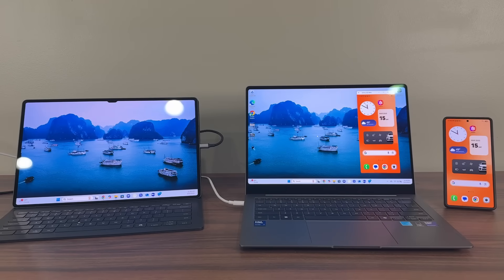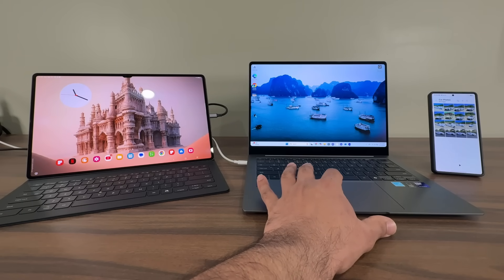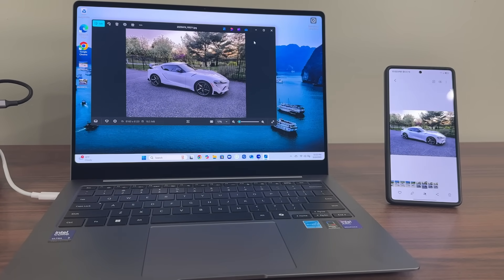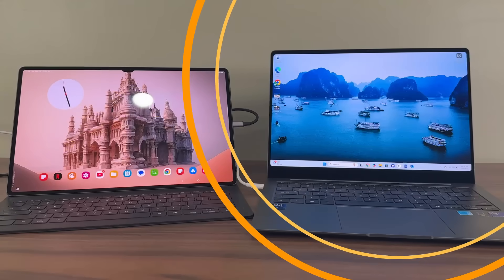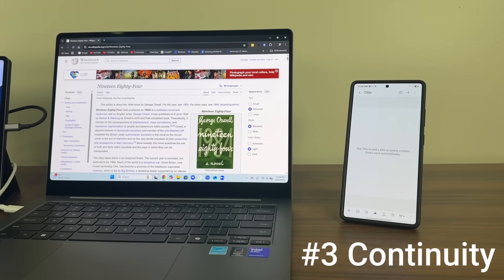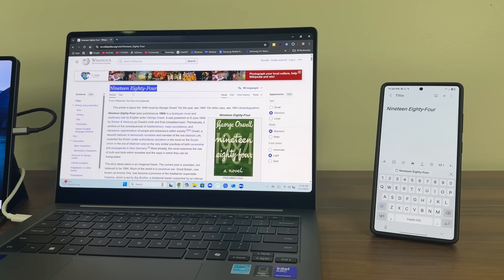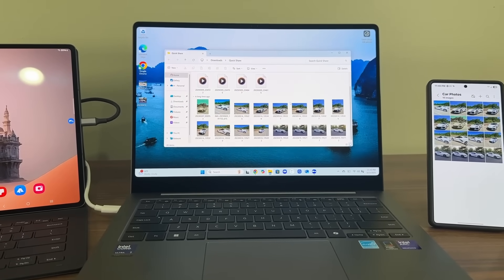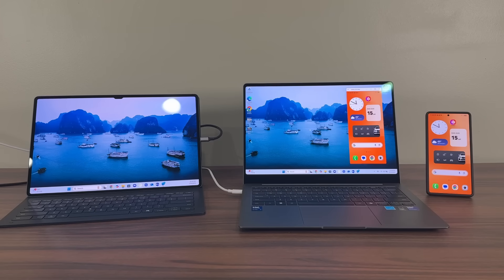Is Samsung Ecosystem Better Than Apple's Ecosystem? 5 Mind-Blowing Features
In today's video, we will take a close look at the Samsung Ecosystem and outline 5 powerful features that will blow your mind. Is the Samsung Ecosystem as good as Apple Ecosystem? Let's find out

00:00 Intro
01:15 Multi Control
06:50 Extend Display (Windows Laptop to Samsung Tablet)
8:58 Continuity
11:33 Quick Share - Samsung's Airdrop
13:39 - Mirror Samsung Phone on your Laptop PC (Link to Windows)